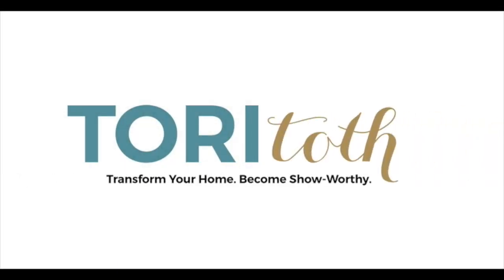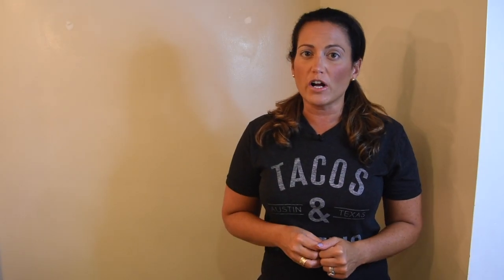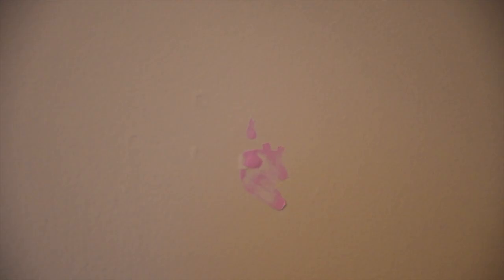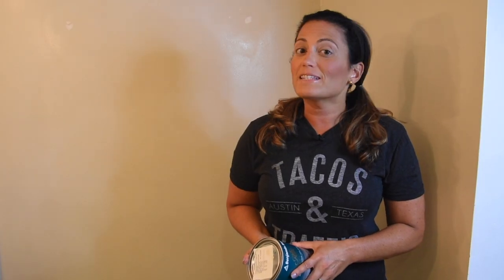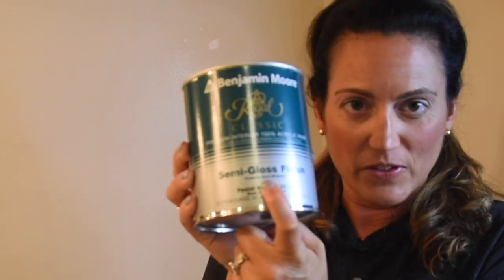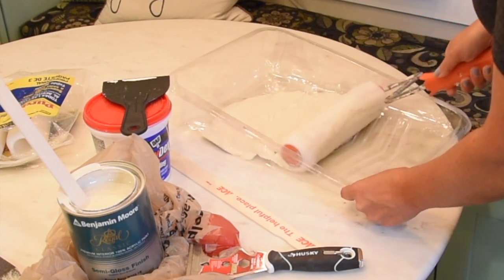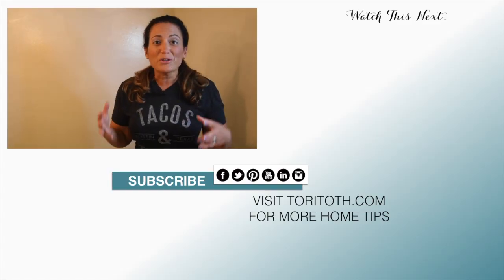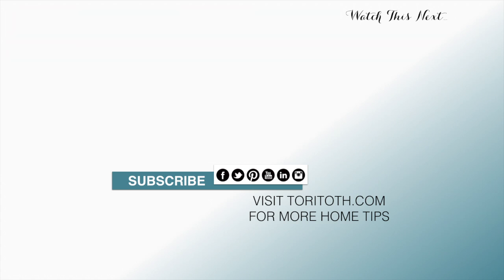Painting 101: How to Fix Small Holes in Drywall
Tori is a Home Staging Expert, Trainer & Author.

Use this tip to fix small knicks and nail holes on your walls.

Hey Tori here with toritoth.com the place to be to create a home buyers or anyone for that matter will find irresistible!

Walls can easily get damaged in a home, so it’s important to have these materials on hand for a quick fix for walls with sheetrock or drywall:

What you’ll need is a small putty knife, spackling compound- it’s pink, but turns white that’s when you know it’s dry. You’ll also need a sand block, damp cloth, and paint.

First thing you do is clean the surface, before you make the repair. Next, put a small amount of spackle on the putty knife and generously place it over the hole, knick or scratch until the compound fills in the blemish. Make sure to use the knife’s edge to wipe off the excess.

Once dry it’s time to sand until the surface is smooth in a small circular motion. You may have to repeat the spackle and sand step one more time to get a smooth finish.

Time to paint, you should prime the area first – this is a paint and prime in one to save a step. But, it’s important to also match the color! If you have excess color from the original can stored use that, or visit a hardware store with color-matching technology. We needed a new can!

Also, don’t forget to get the same paint finish – high gloss would look weird on matte walls and vice versa – we will be using semi-gloss finish.

Now, before applying the paint determine the surfaces texture. Did you use a paintbrush or a roller – you’ll want to match the texture up for a seamless finish. Use a little paint and extend the stroke just beyond the touch up area to create a seamless look.

Want more home staging and decorating tips check out our until next time happy painting!

Let's Get Social!

Periscope: @toritothstager